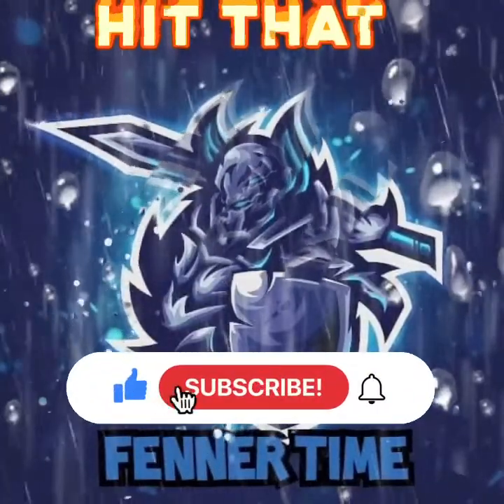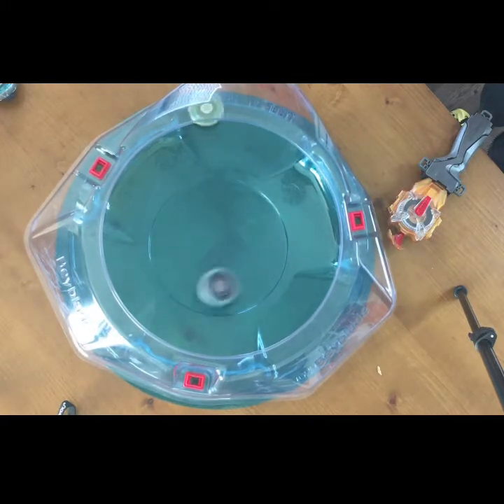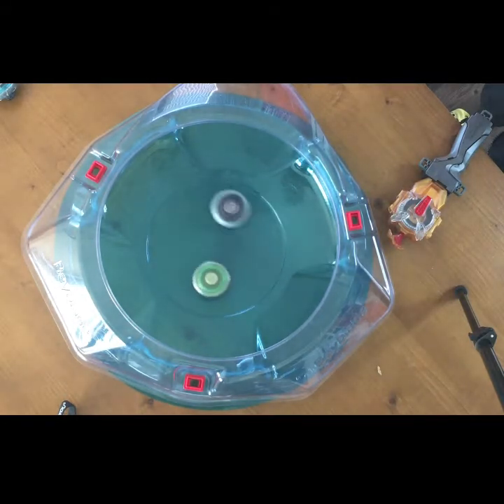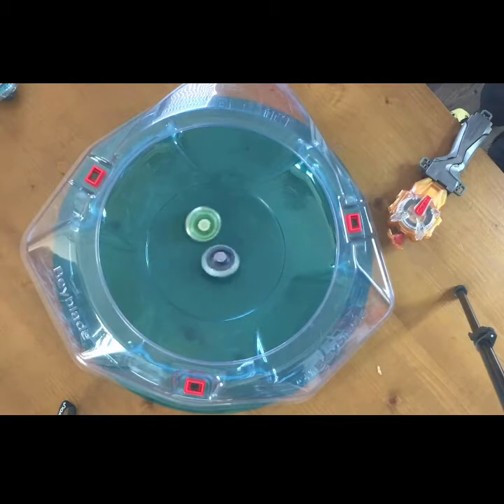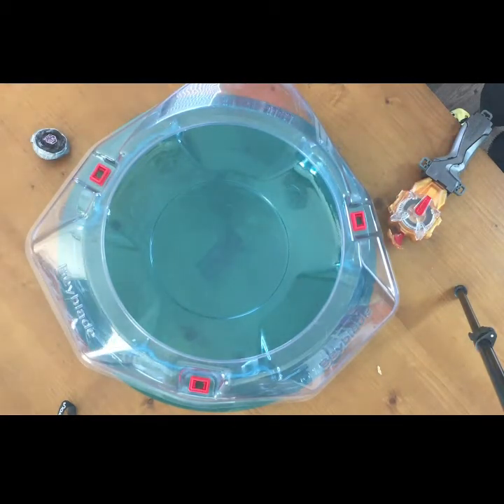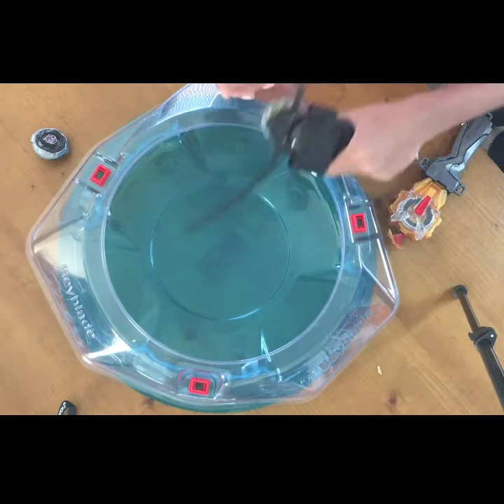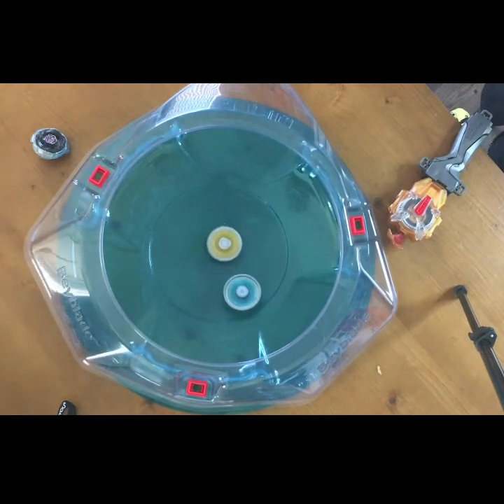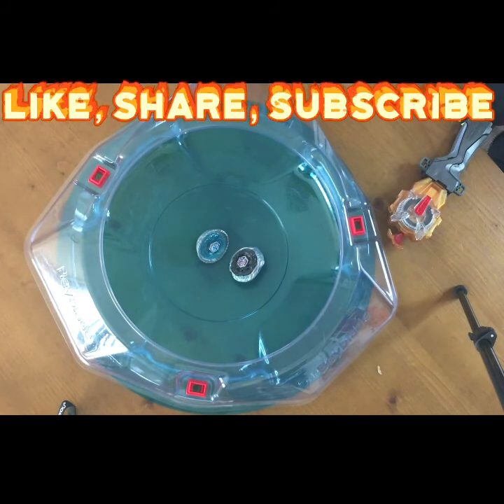beybladeburst Metal Beyblade (MFB) Tournament Week 4 Round 4 (Semi-Final).